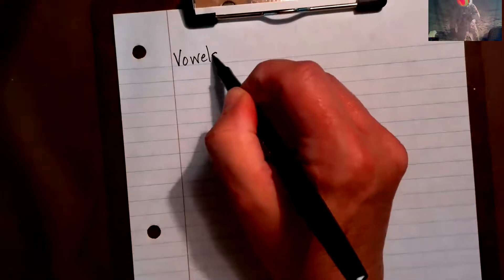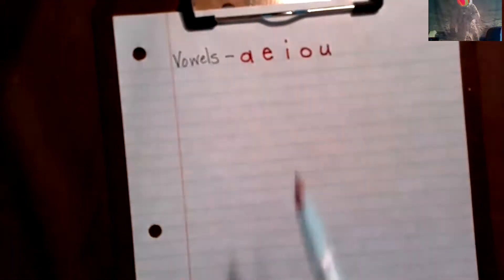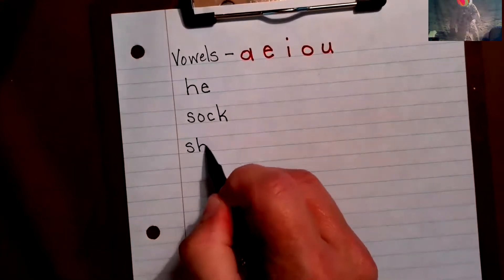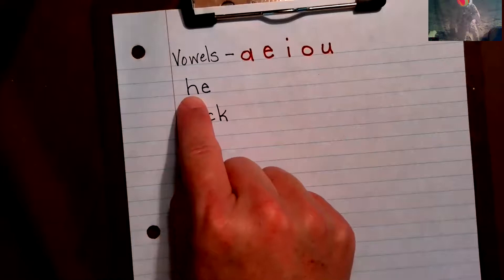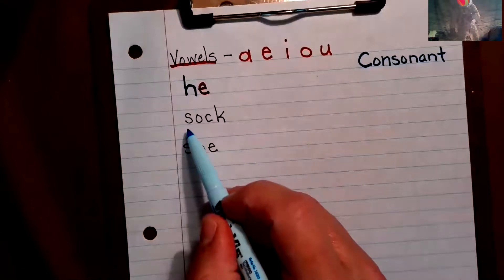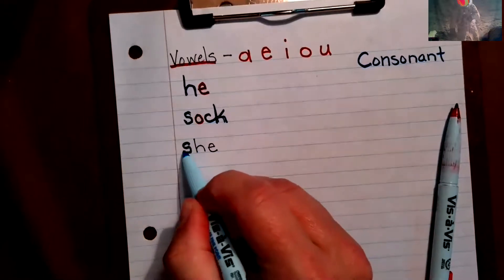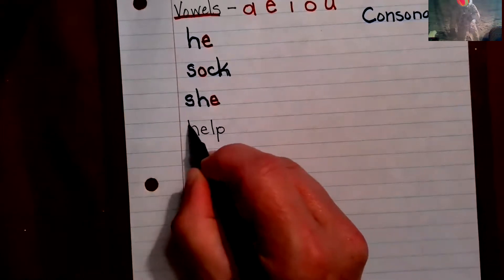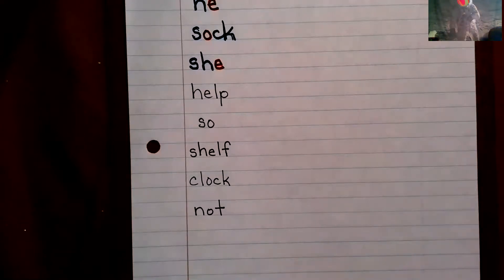LL 2nd 8 25